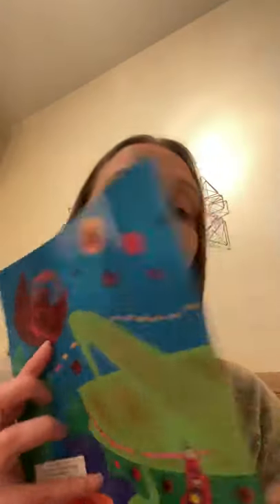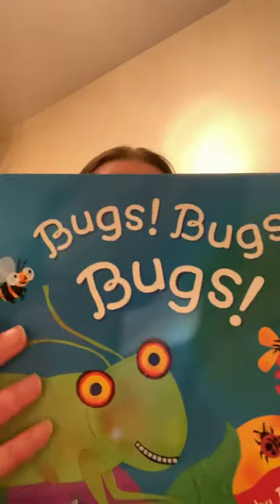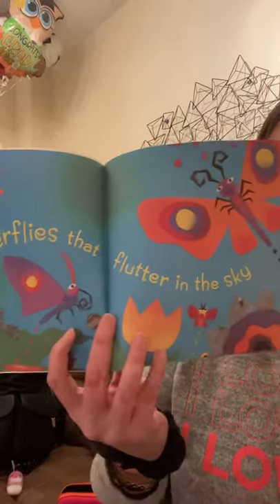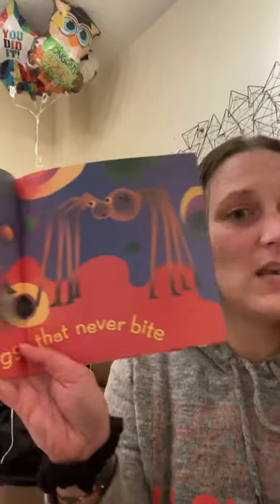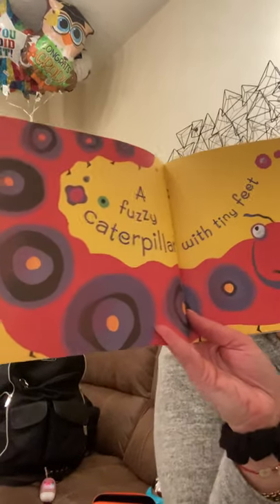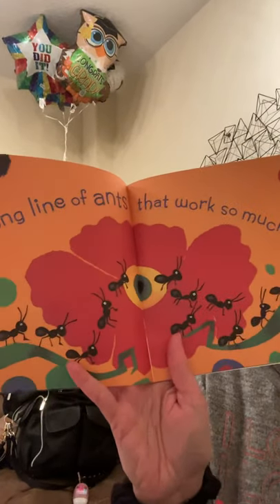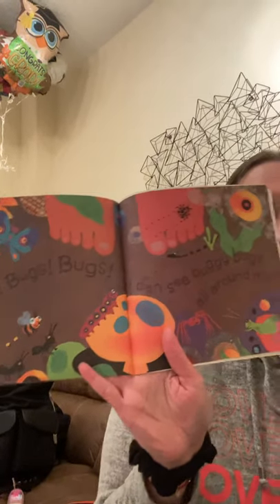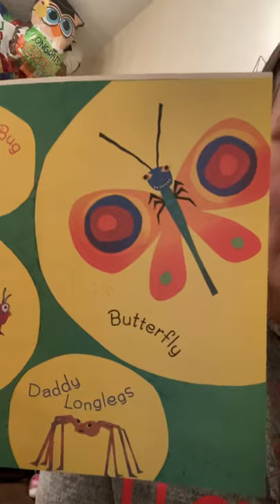Story Time: Bugs! Bugs! Bugs!